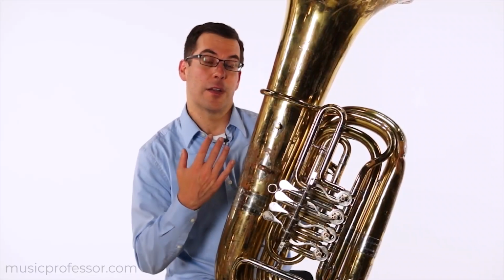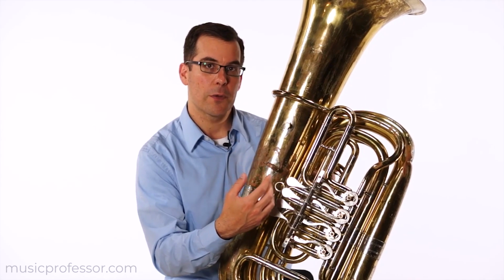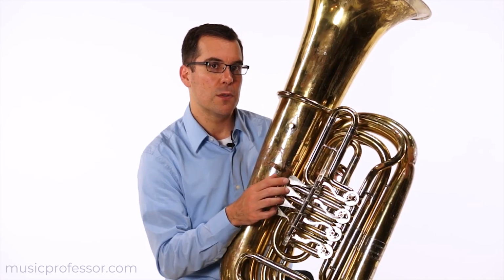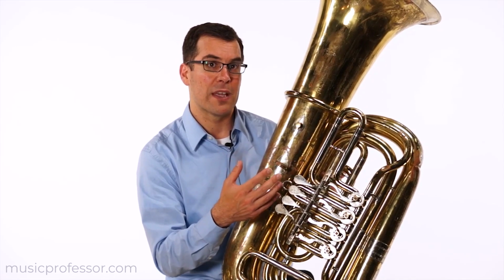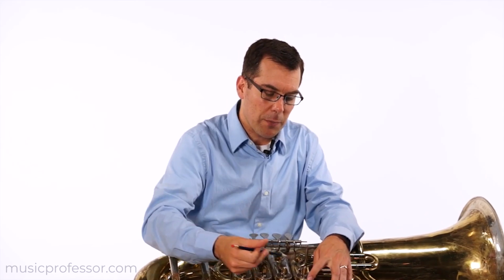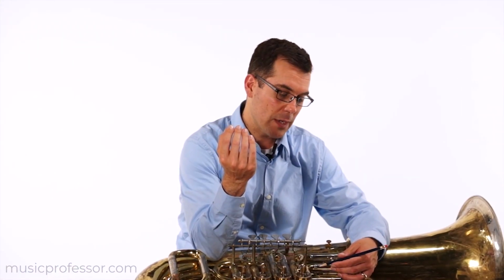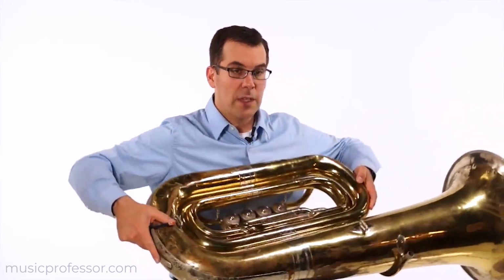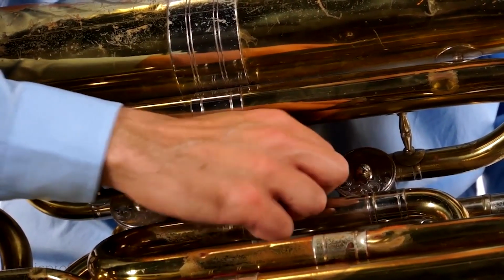Understanding Rotary Valves on Tubas: Maintenance Tips and Handling Care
In this video, we dive into rotary valves on tubas, explaining how they differ from piston valves and how to care for them. Whether you're playing an older tuba or one with rotary valves, we'll show you how the valves work and the extra precautions you should take to avoid damage. Learn about spindle oiling, safe instrument handling, and why it's crucial to avoid disassembling rotary valves yourself. Perfect for tuba players who want to keep their instruments in top playing condition!